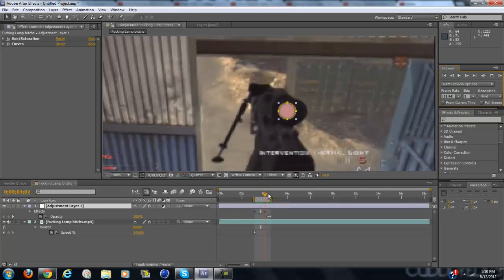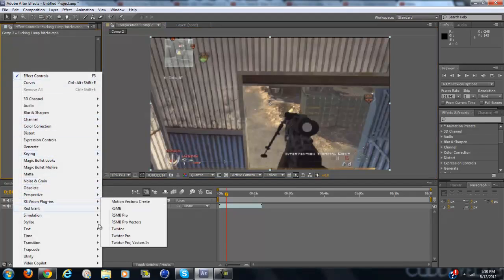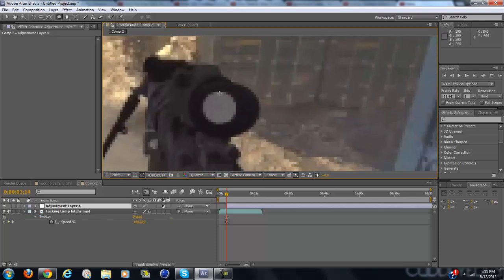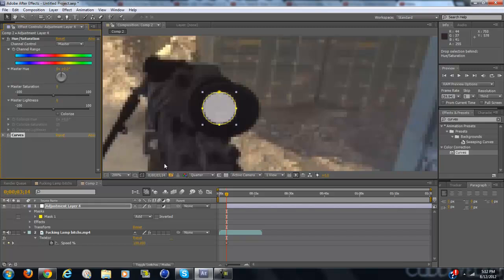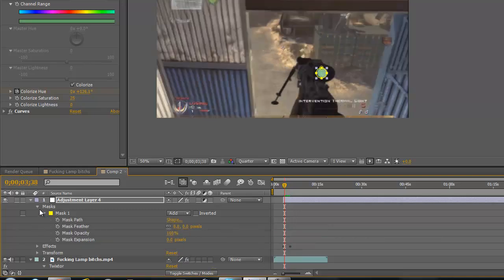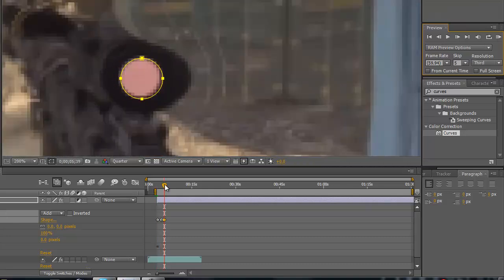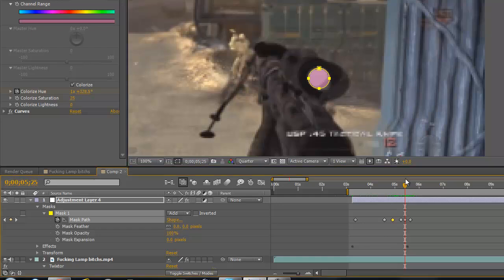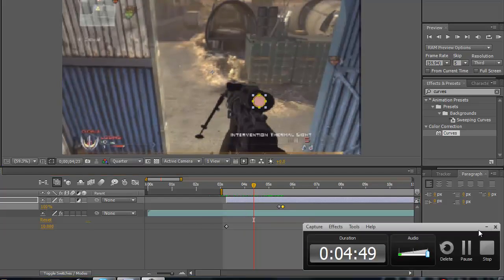After Effects Tutorial: Color Changing Scope/ Road to editor ep.4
Please *Feel* Free to leave a comment or constructive criticism.
-Cuddly
I'm pretty sure I'm the creator of this effect.